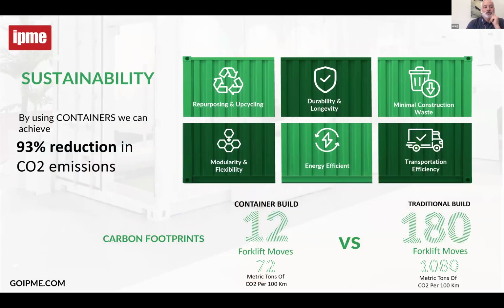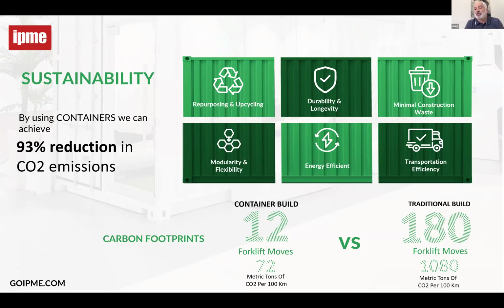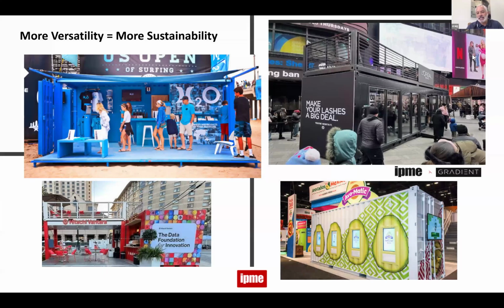IPME Sustainable Shipping Container Event Solutions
IPME is a shipping container supplier and in-house production studio providing turnkey solutions for any and all innovative container systems